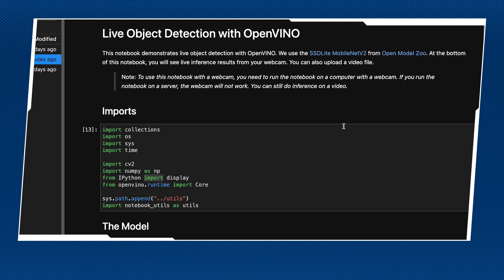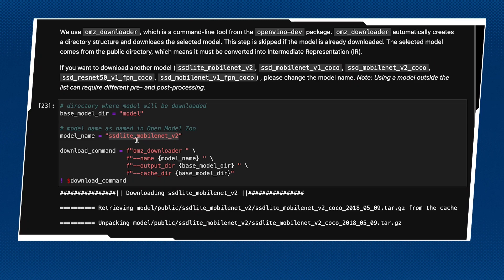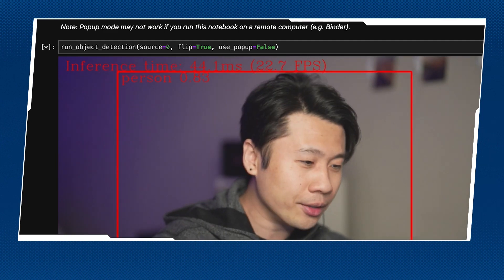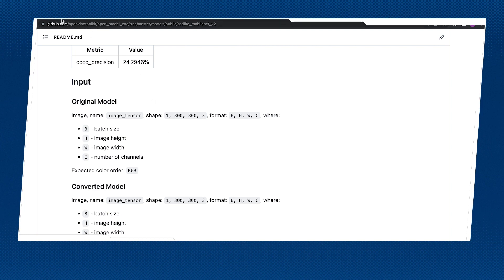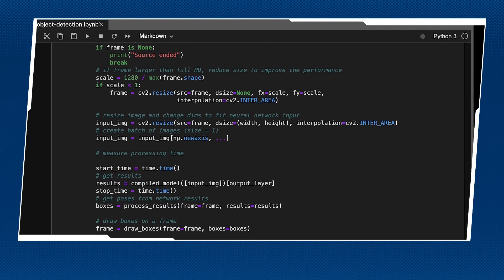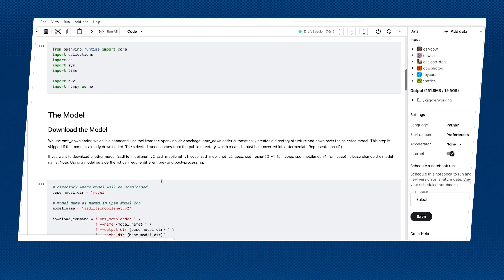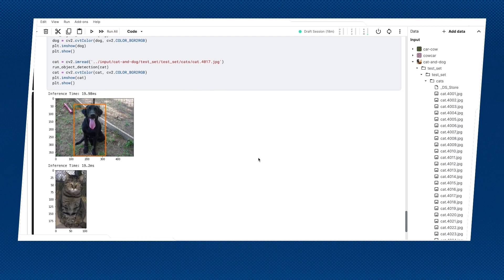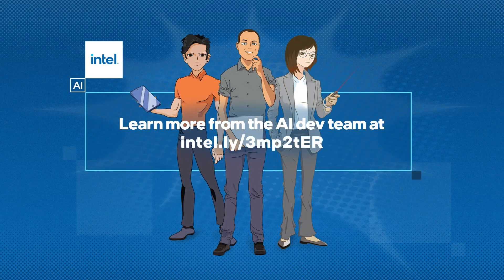Hands-on Lab | Object Detection | AI Team Adventures | Ep. 02 Lab | Intel Software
In this hands-on lab companion video, you will learn how to implement object detection as described in Episode 02 of the AI Dev Team Adventures.

Follow along as Raymond Lo, PhD and AI developer,  provides a hands-on overview of the source code to implement live object detection with OpenVINO.

The world of AI is growing. Are you ready?

In this hands-on lab companion video, you will learn how to implement object detection as described in Episode 02 of the AI Dev Team Adventures. See the episode